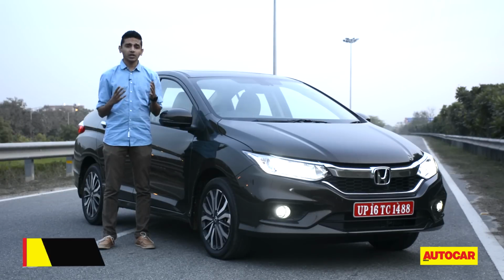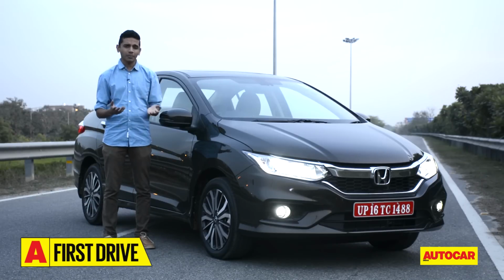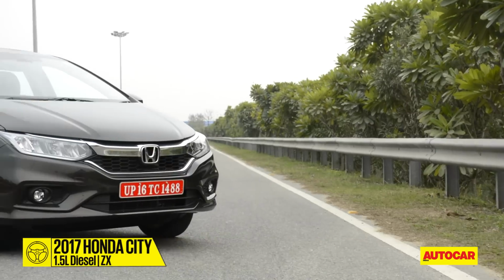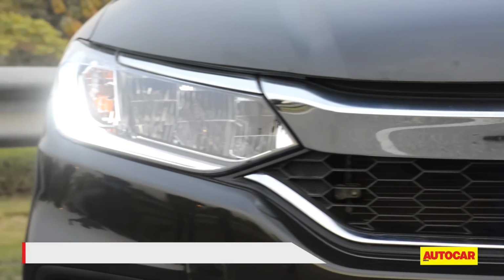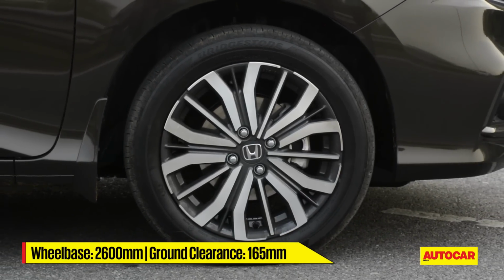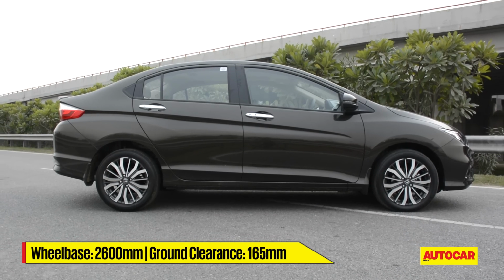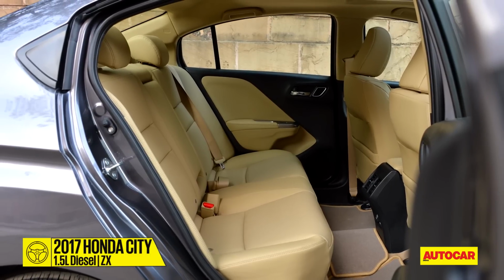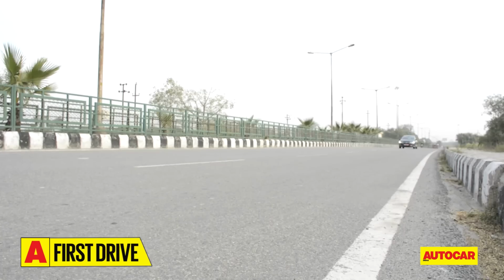2017 Honda City | First Drive | Autocar India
Honda has given the ever popular City a mid-life makeover. Although it remains mechanically unchanged it gets a few cosmetic tweaks and some new equipment. Gavin D'Souza finds out what it's like.

2017 Honda City -  First Drive Review